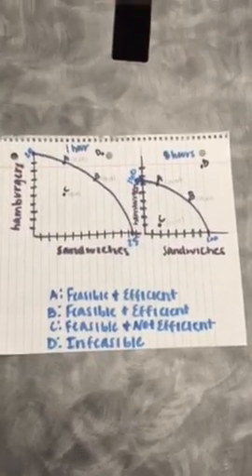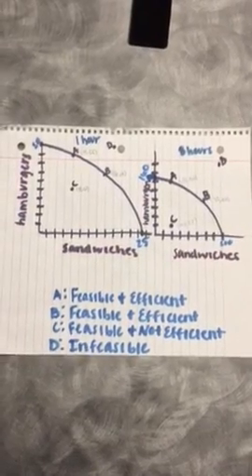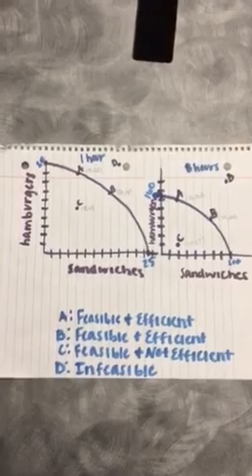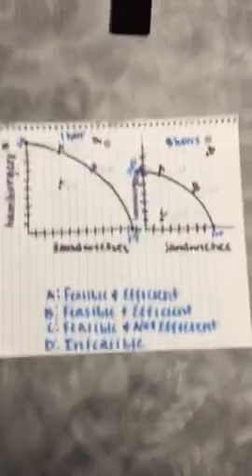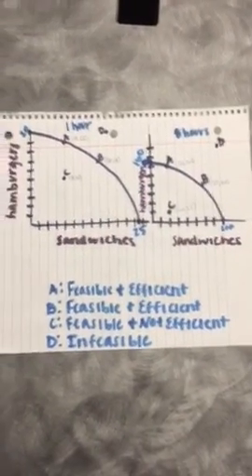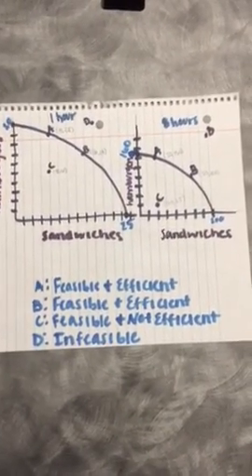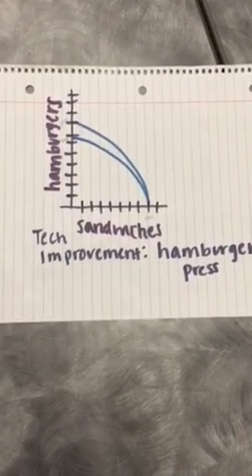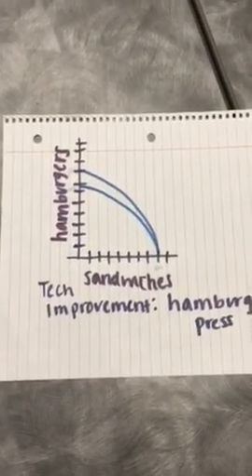Week 3 Milestone Assignment Econ 2013